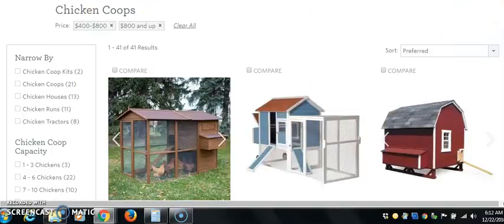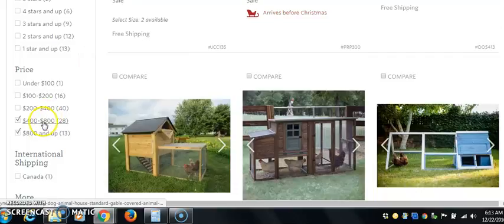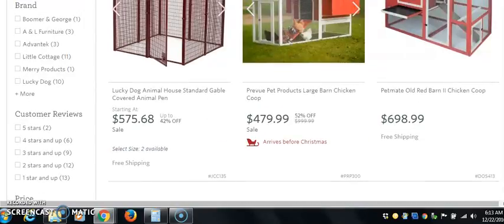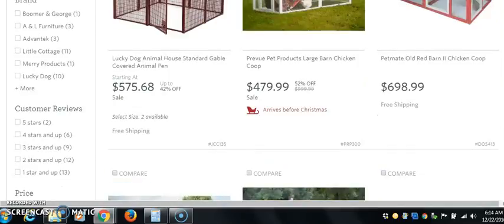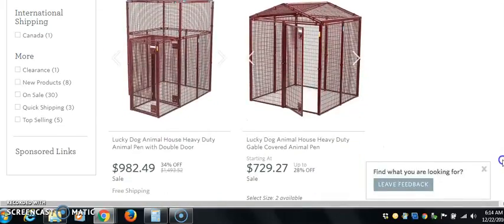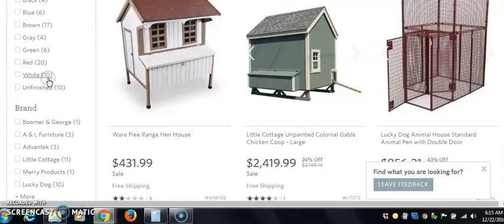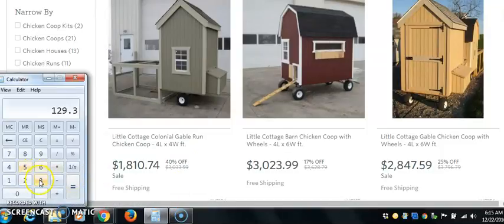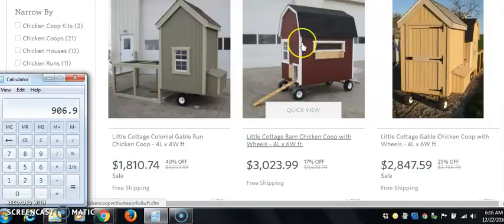Drop Shipping Chicken Coops - Drop Shipping Tutorial -2023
Drop shipping chicken coops is really reaching for something different. We always say to look for products not easily found in Wal-mart. That makes chicken coops great for drop shipping!
Drop ship and Wholesale Suppliers:
How To Drop Ship Massage Chairs Costing $6,995 - Drop Shipping Tutorial